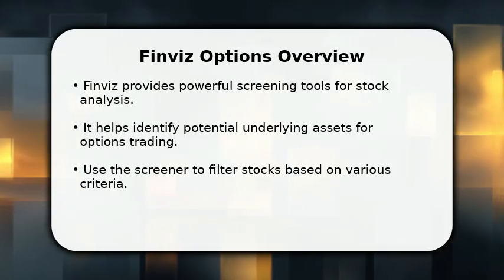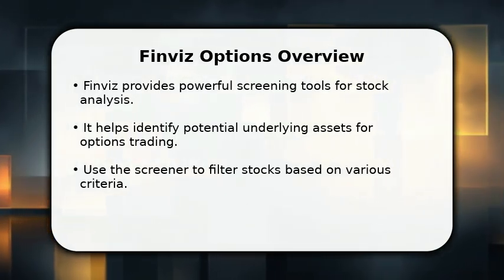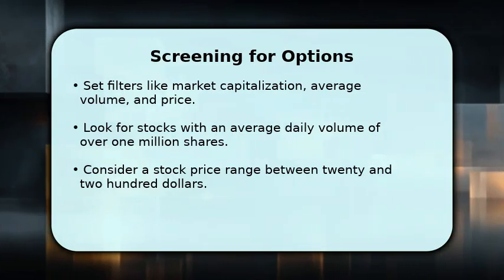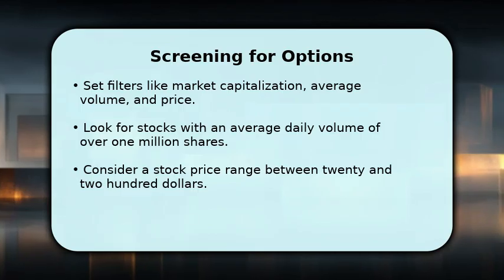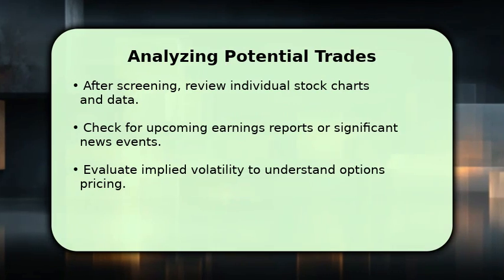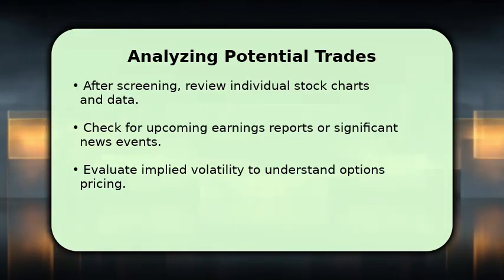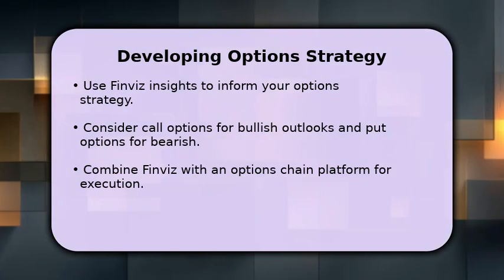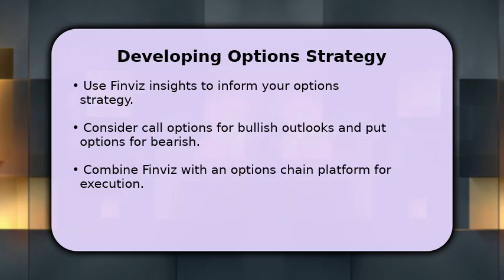How To Use Finviz For Options - Easy Guide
▸ (f) In this video, we'll take you through the step-by-step process of using Finviz for options trading. From setting up your account to executing trades, we'll cover everything you need to know to get started with Finviz. Whether you're a beginner or an experienced trader, this guide will help you navigate the platform and make informed investment decisions.